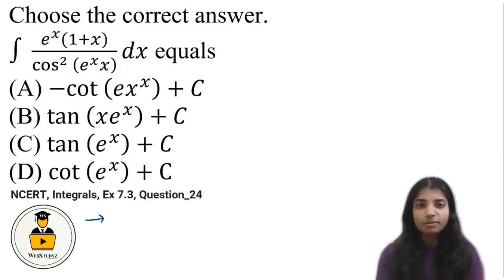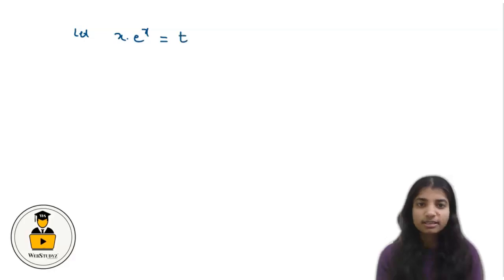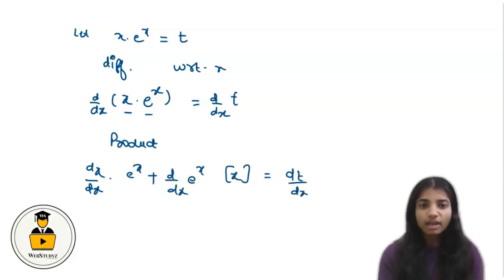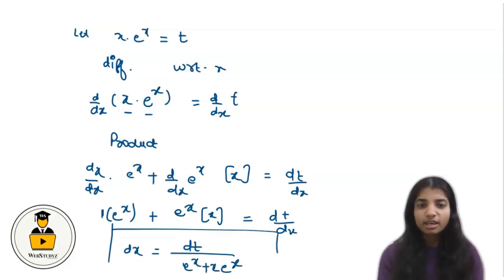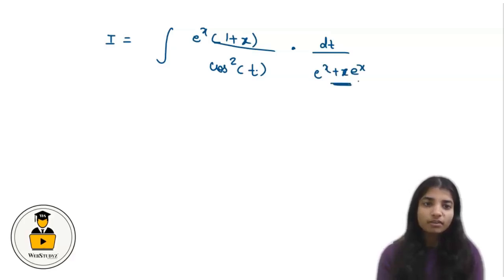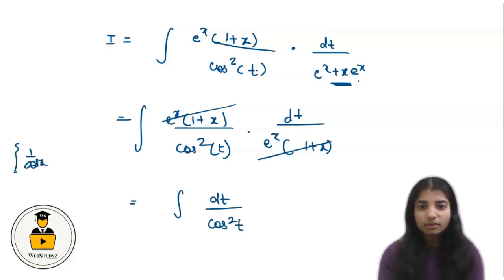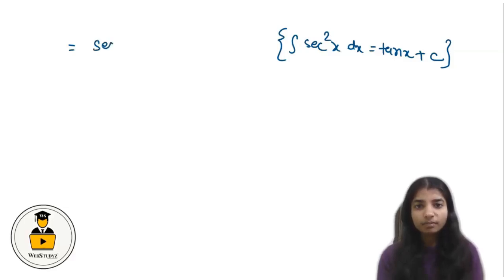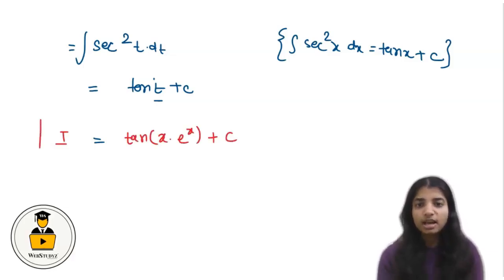Class 12 NCERT Maths | Ch 7: Integrals| Ex 7.3 Q24 Solution